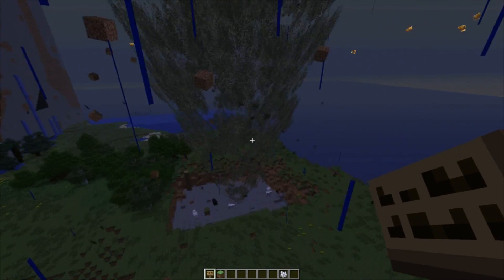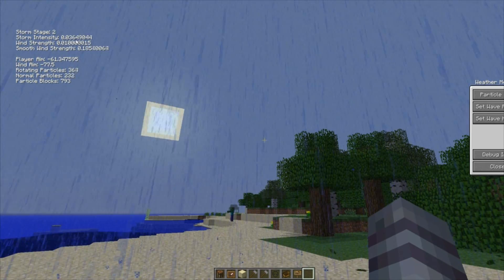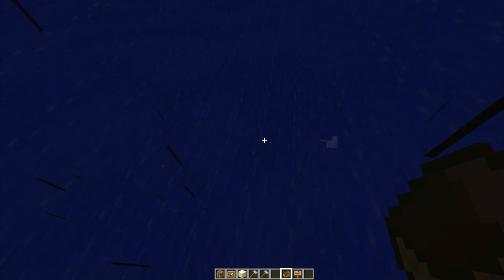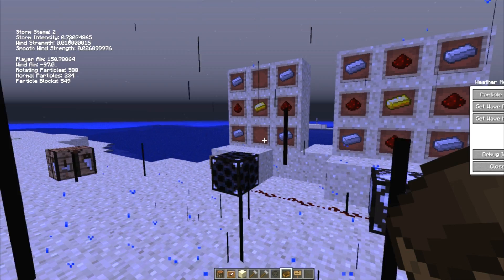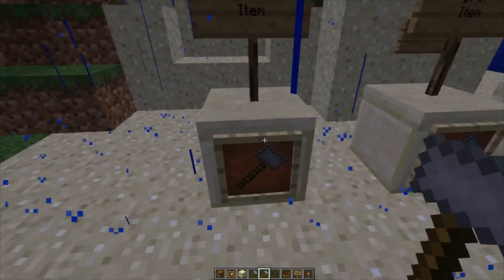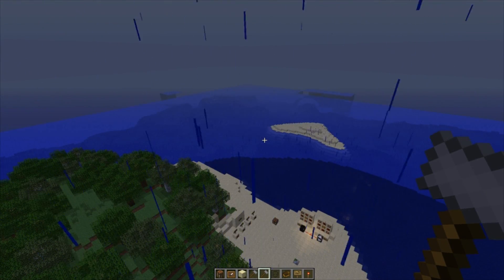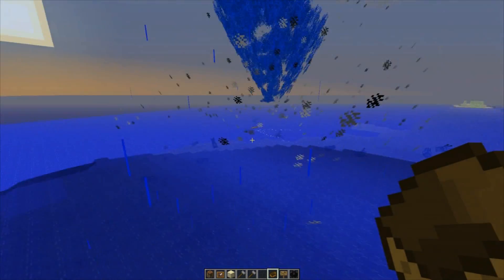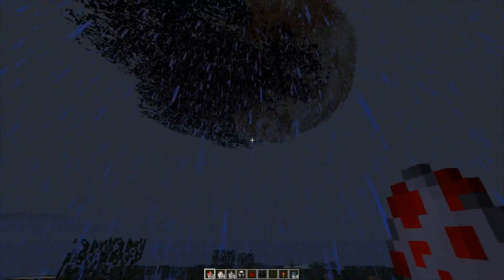Minecraft: Tornado & Weather Mod of CHAOS!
All your detailed Mods, News, exclusive interviews & Reviews in one place!